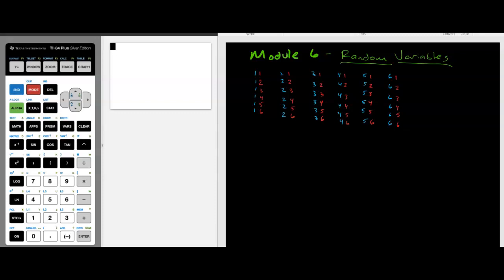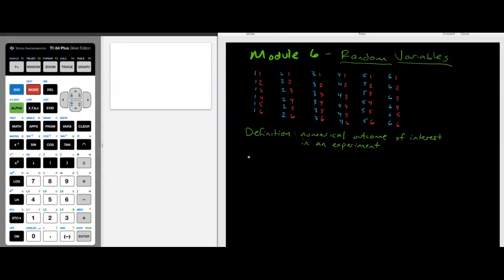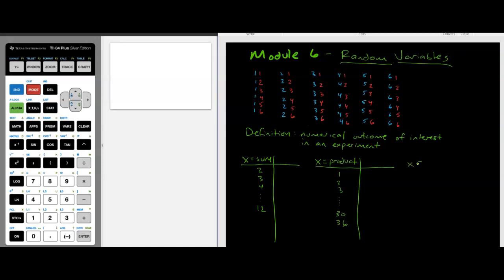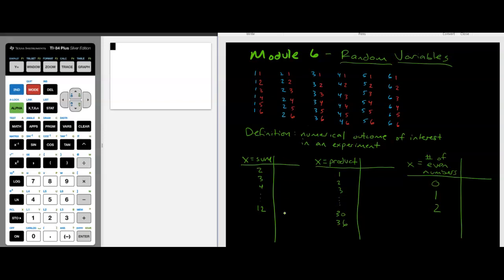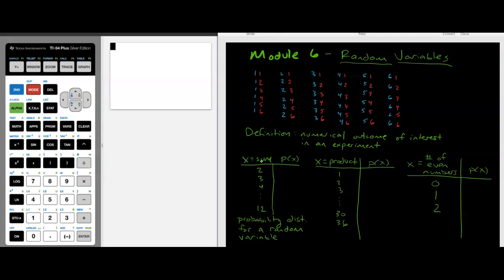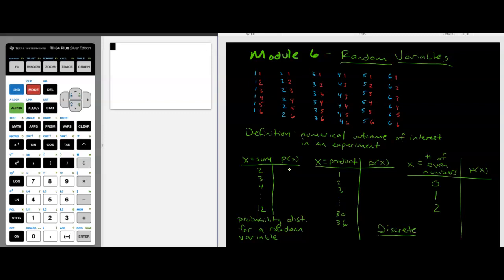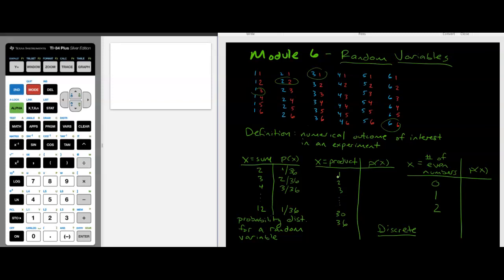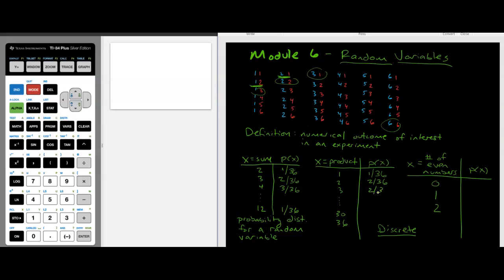Module 6 Intro: Video #1